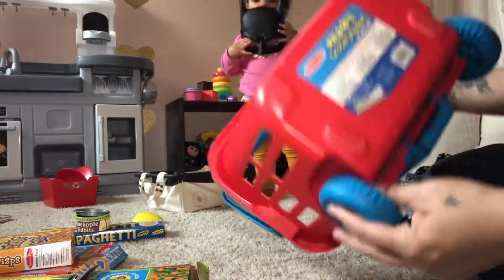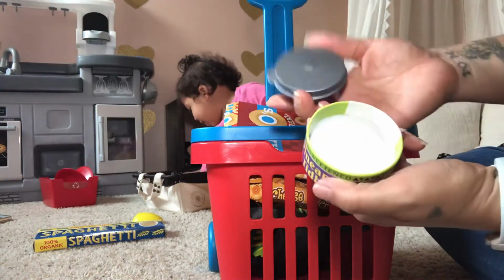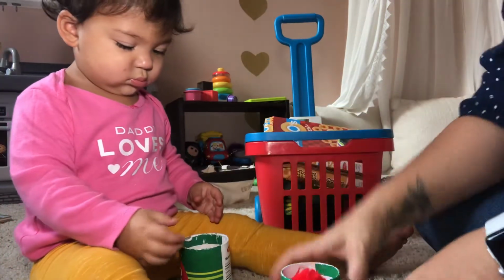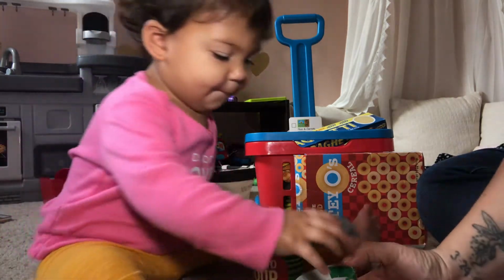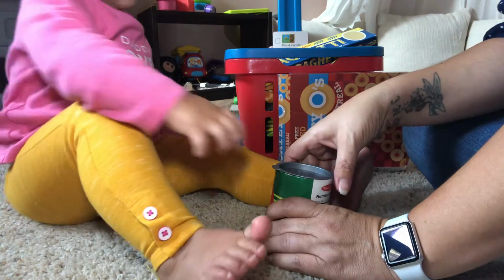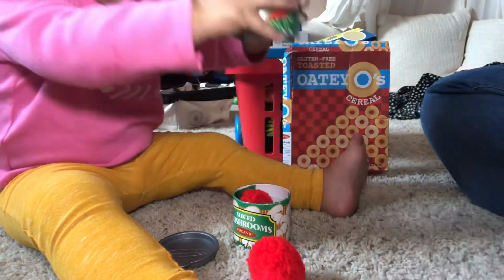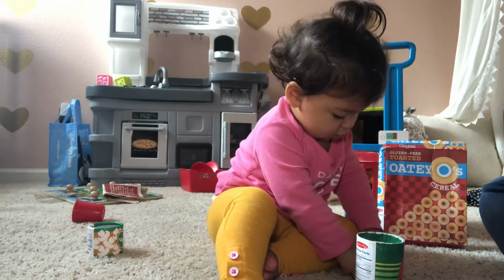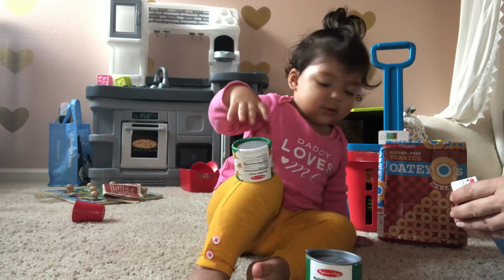Melissa & Doug: Fill and Roll Grocery Basket